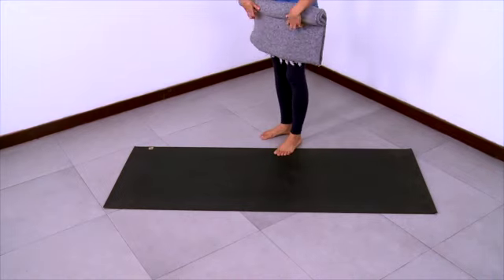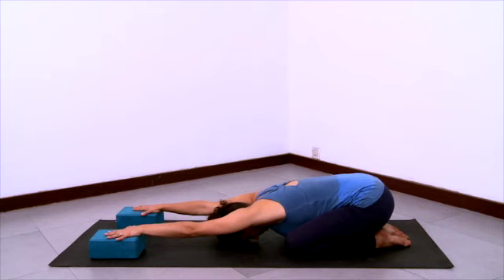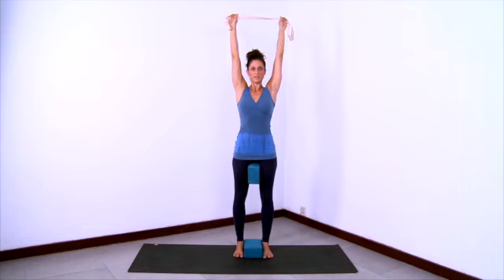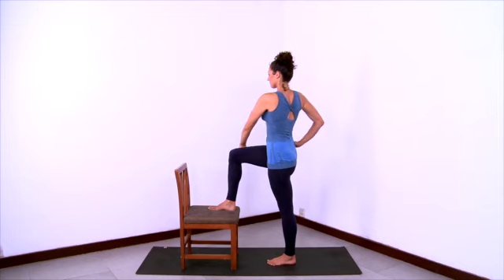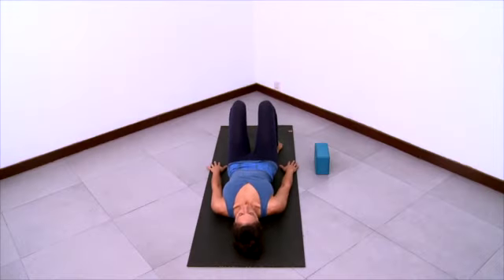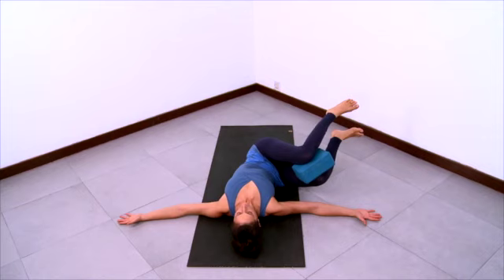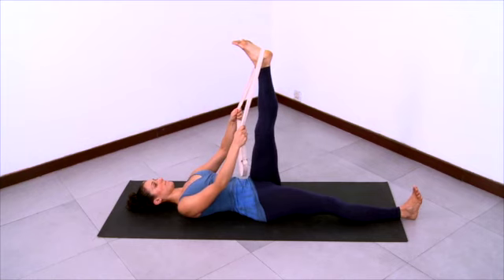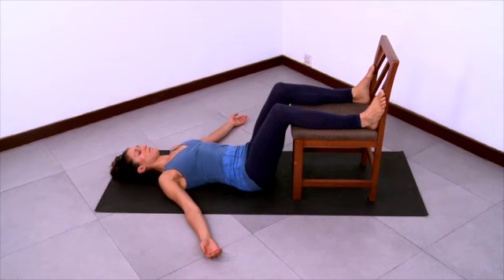Yoga for Decompressing the Lumbars - Adv. Beginner - 30 min - Vintage Ruthie (2012)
Filmed in India in 2012 as part of Ruthie's Decompression Project series, this video offers a 30 minute yoga sequence for decompressing the lumbars (Adv. Beginner Level).